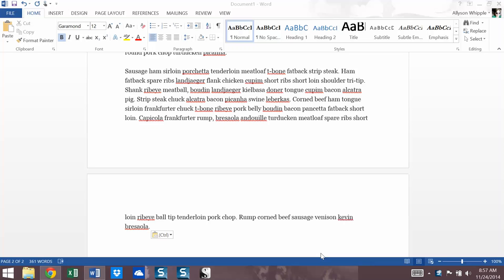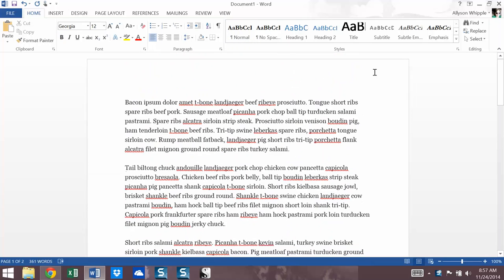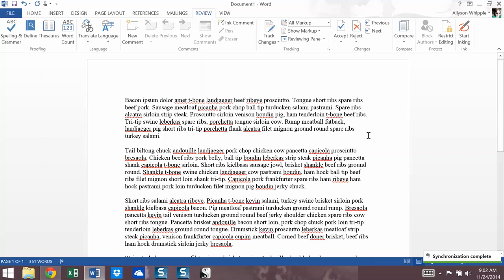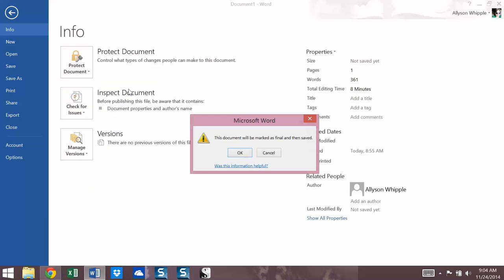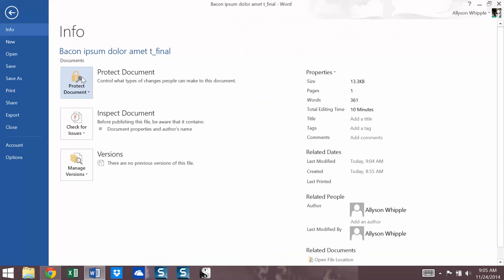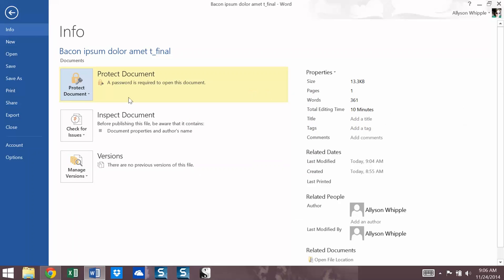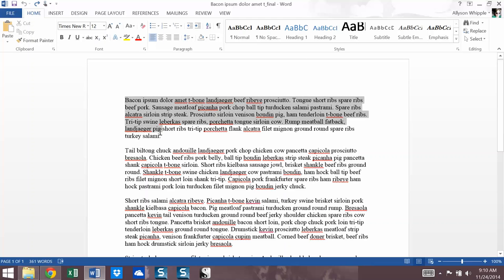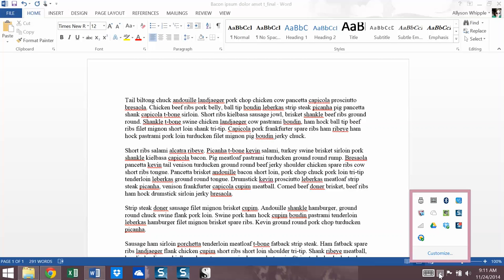Protecting and Hiding Text in Word 2013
Learn how to protect your documents and hide text in Word 2013